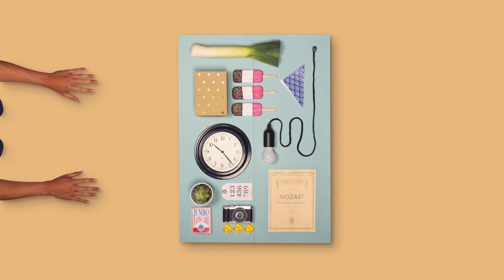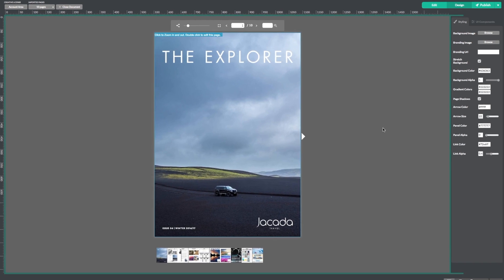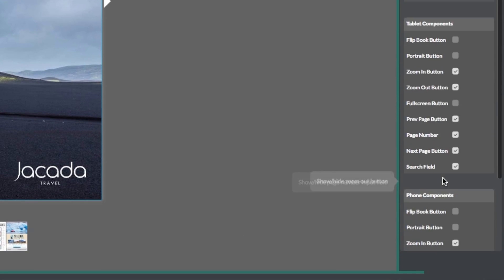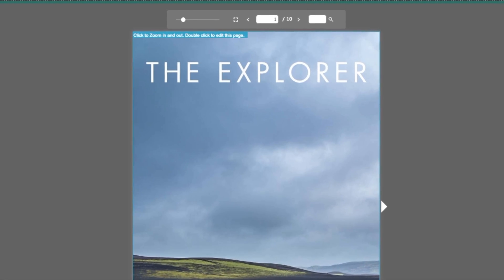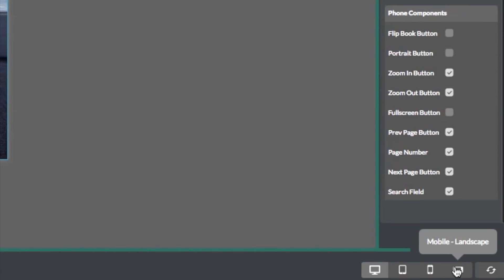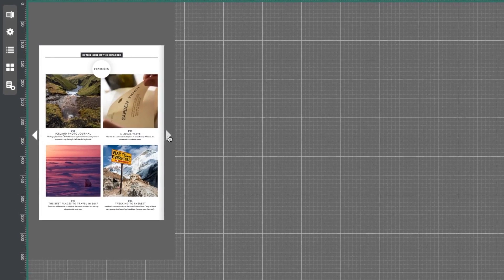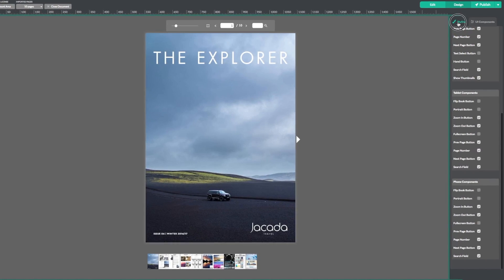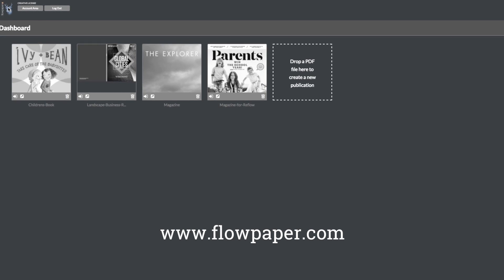How to Preview Your Flipbook Publication on a Phone or Tablet Without a Real Device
This tutorial shows how you can preview your online publication on a phone or tablet without using a real device.

0:00 Introduction to the tutorial on testing your publication without a real device
0:22 Entering the UI control tab to review what is visible
0:56 Disabling the sharing of your publication
1:20 Testing the publication on different device types
1:58 Testing the publication in mobile landscape
2:08 Reviewing how branding works in different device types